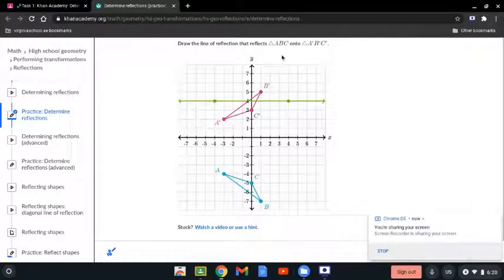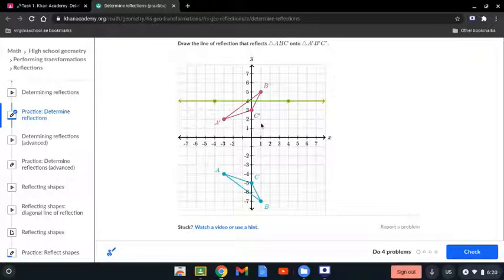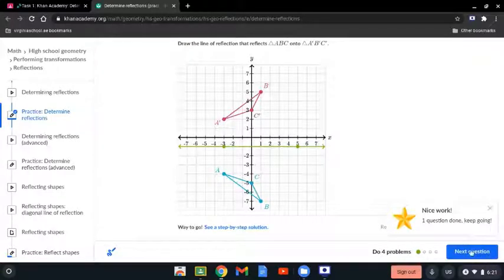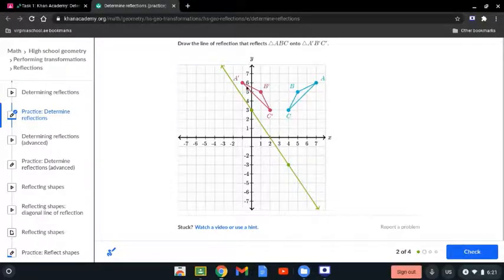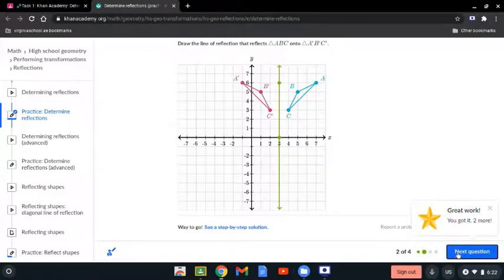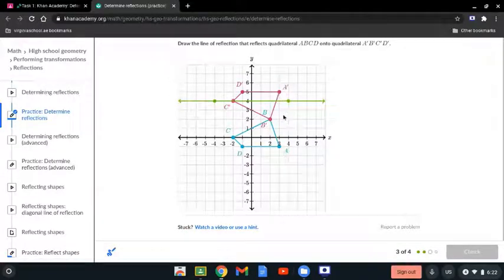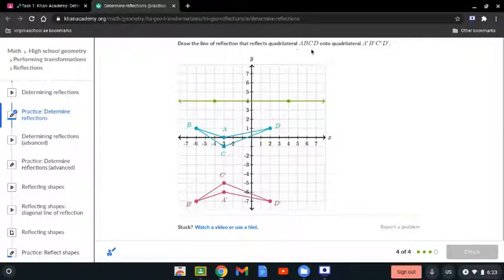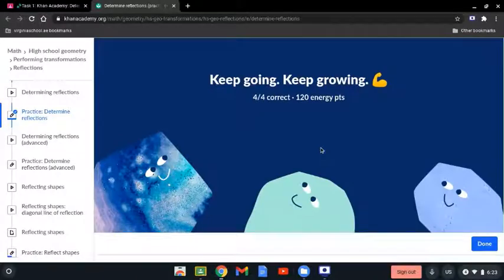Reflections_ Solving Khan academy practice_ 3